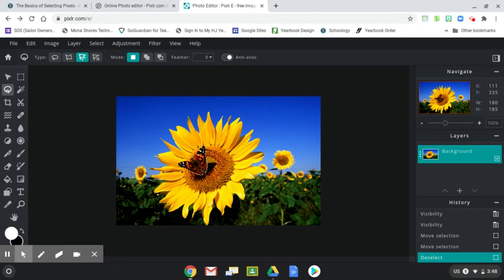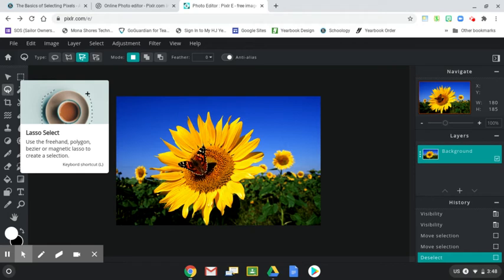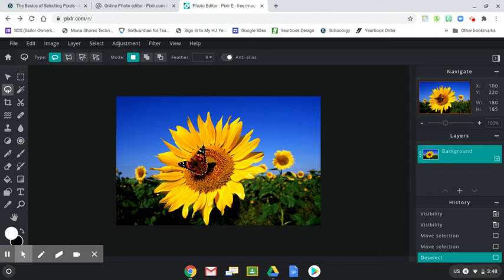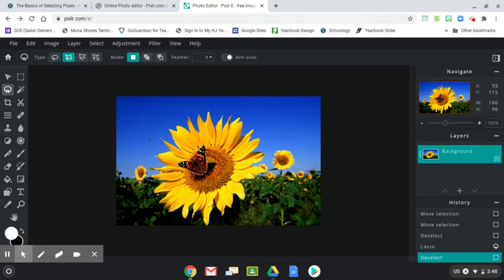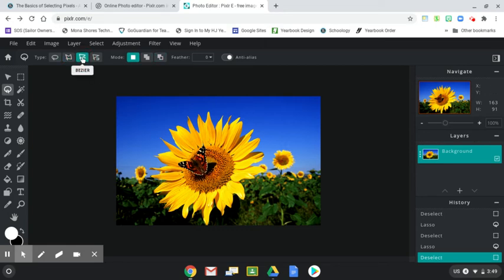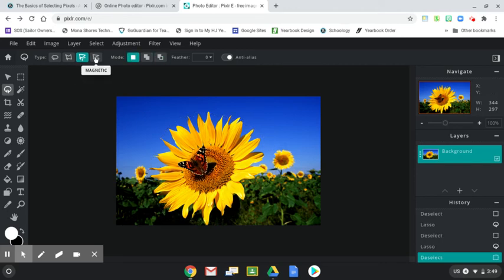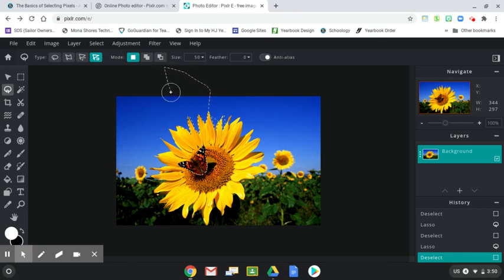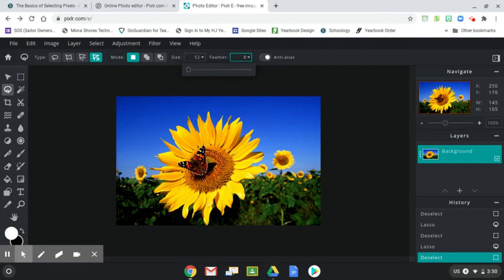How to Use the Lasso Tool